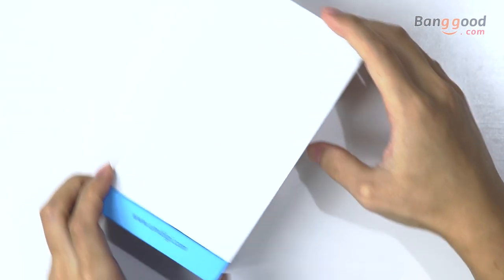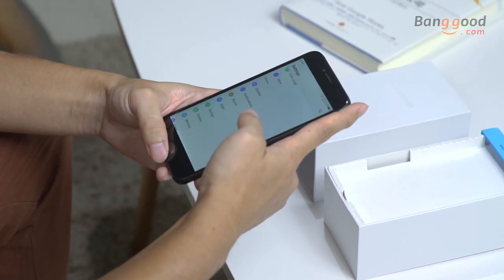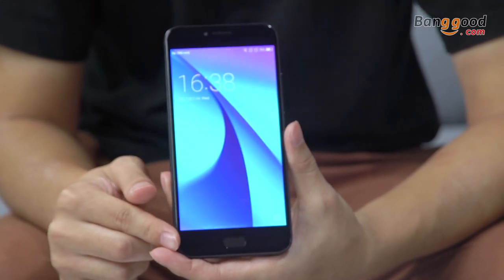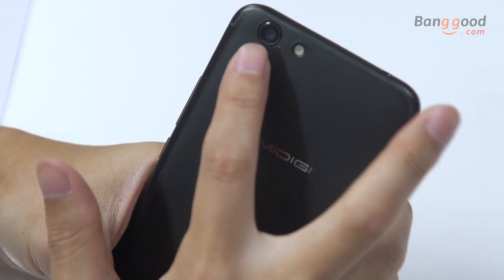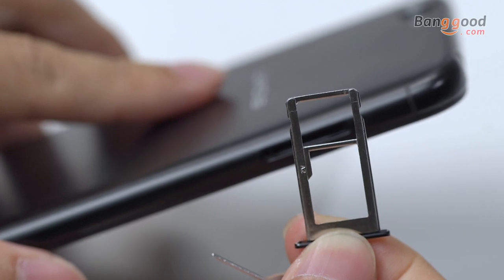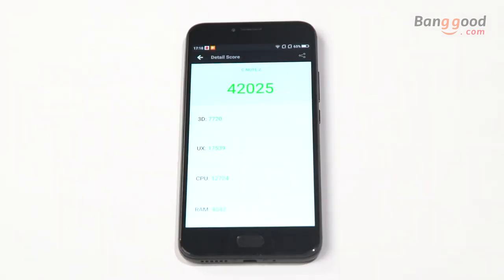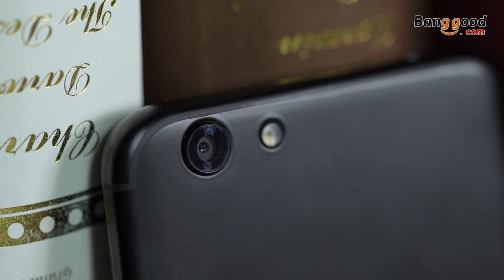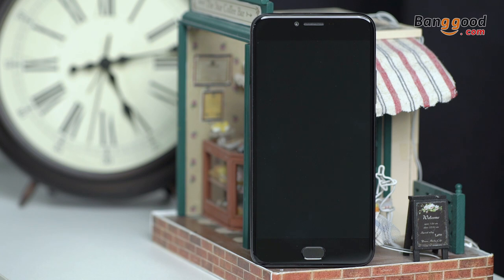UMI NOTE C 2 – unboxing and hang on review of new smartphone from UMIDIGI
UmiDIGI C Note 2: specs, price, design, display, camera, battery, feature compare, find which is the best smartphone to buy